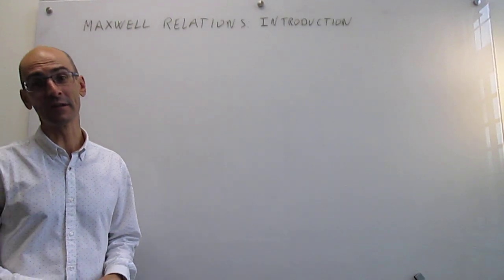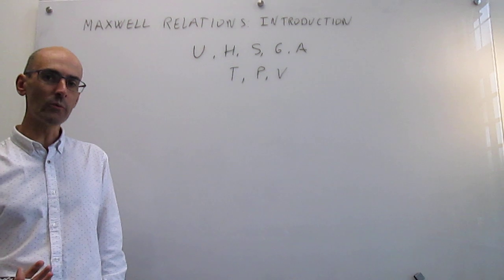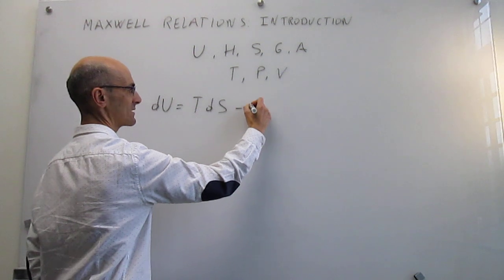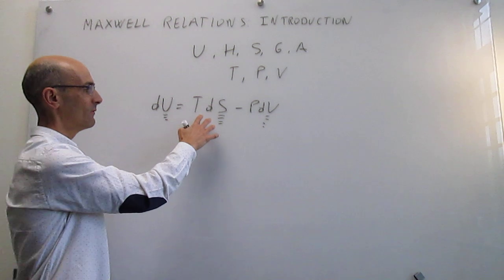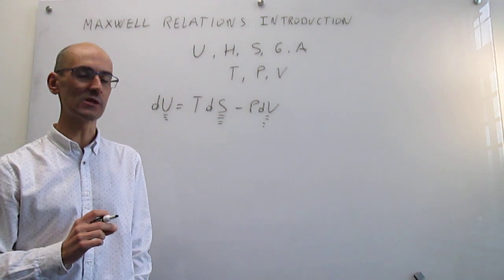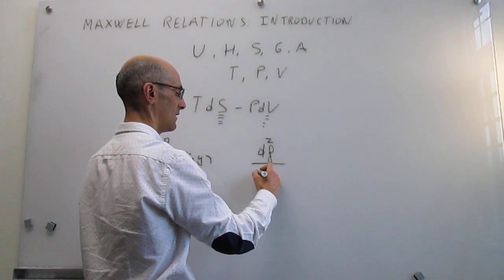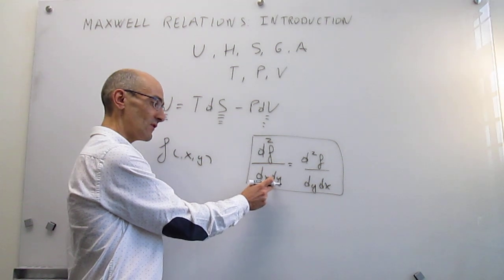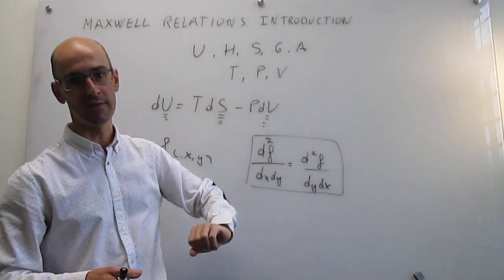Introduction to Maxwell relations